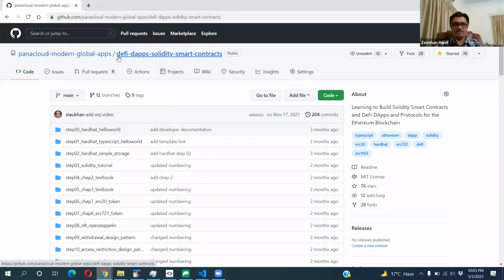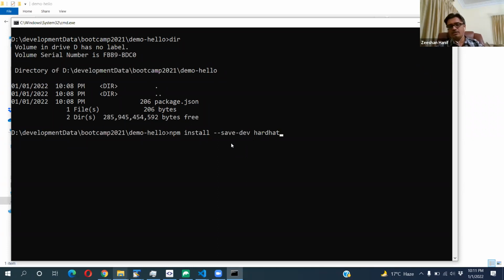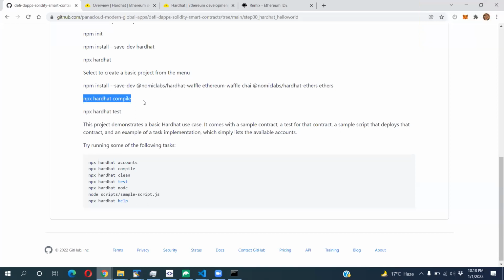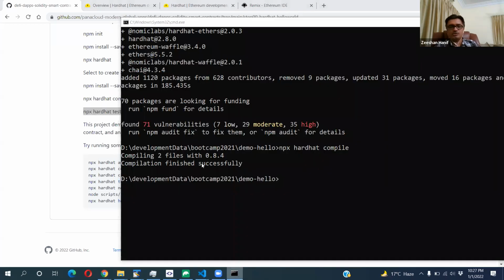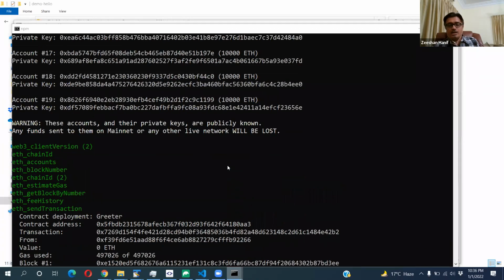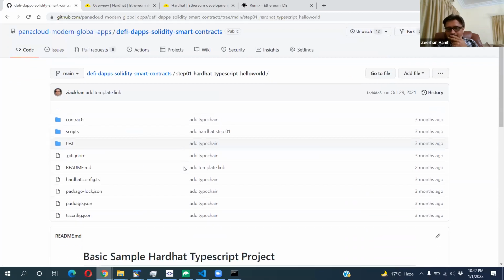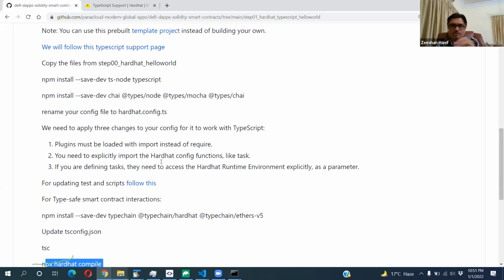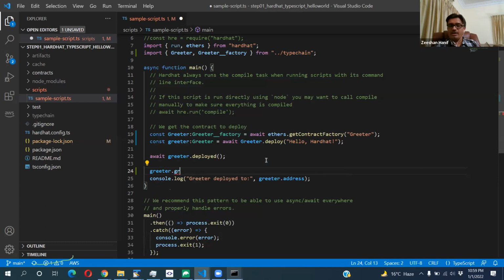Saturday 1st Jan 2022. Block chain starting session #!